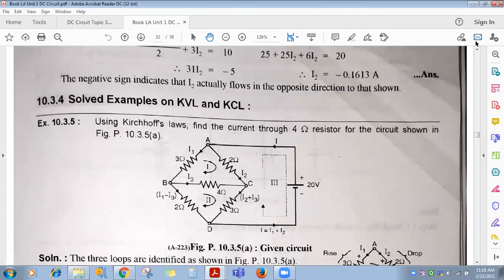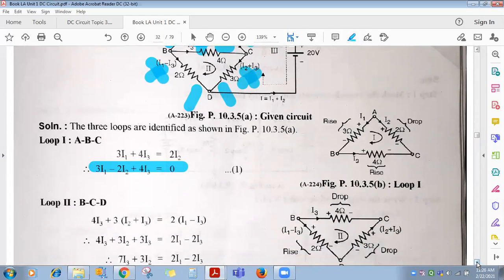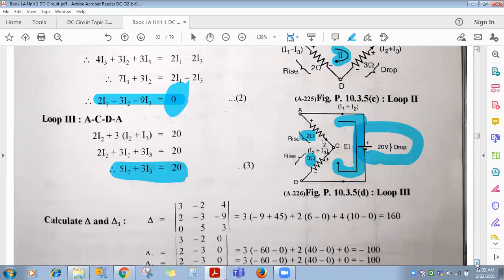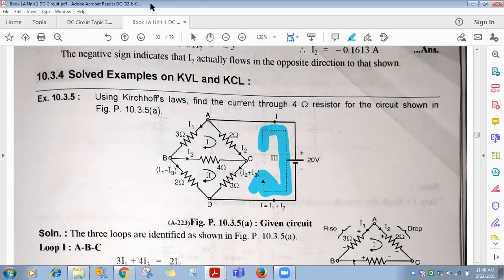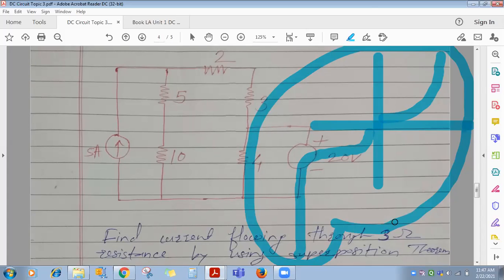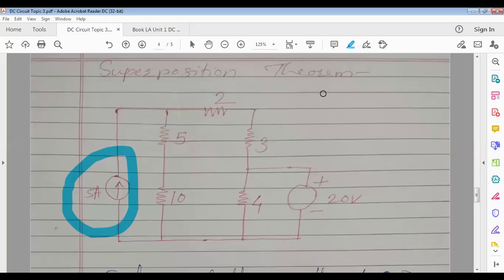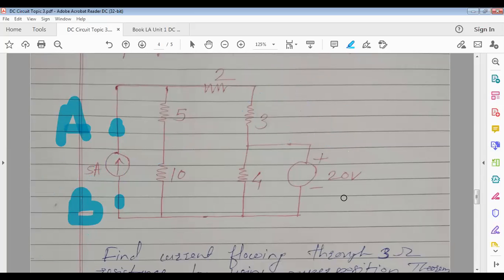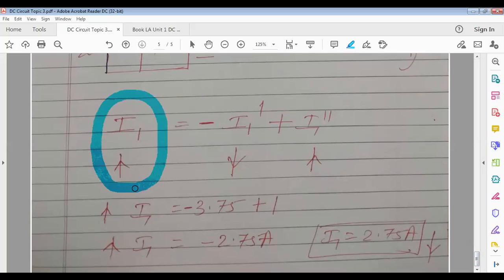L5 BEE Kirchoffs 2nd numerical and superposition The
Kirchoffs 2nd numerical and superposition Theorem